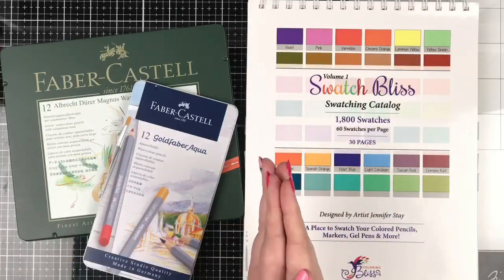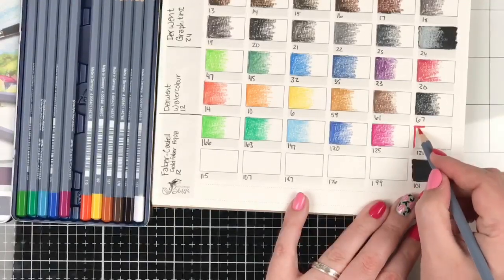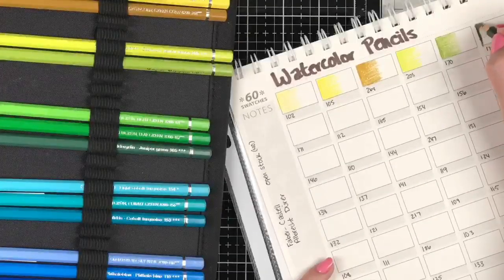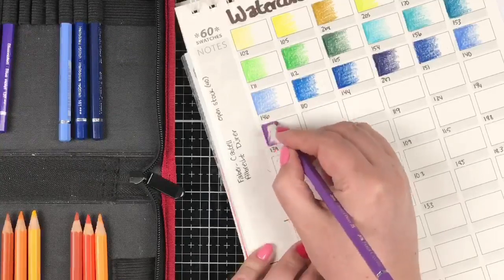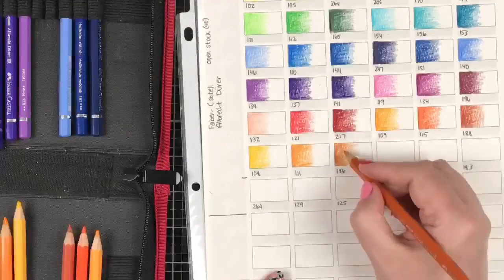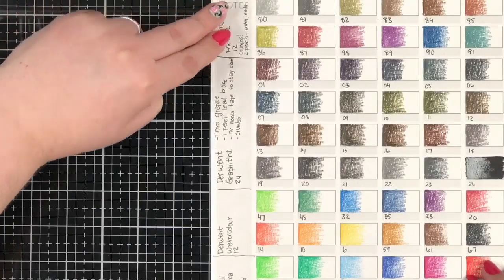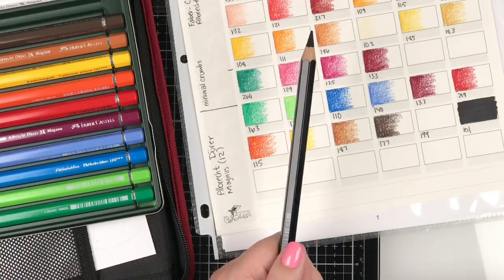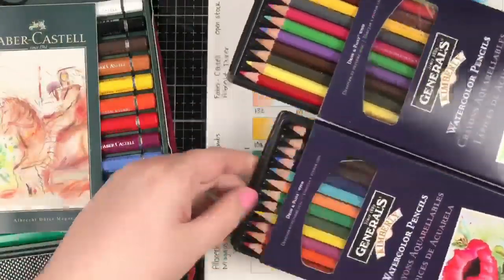Swatching the Mighty Faber-Castell Watercolor Pencils! (LIVE)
As part of my watercolor pencil swatching adventure I get to swatch the Faber-Castell Albrecht Durer, Goldfaber Aqua and Magnus watercolor pencils. This is all in preparation for my upcoming “Battle of the Watercolor Pencils” video where I will review and compare over 20 watercolor pencils!

Faber-Castell Albrecht Durer Watercolor Pencils 120 colors:

Faber Castell Albrecht Durer Magnus 12 Watercolor Pencils: